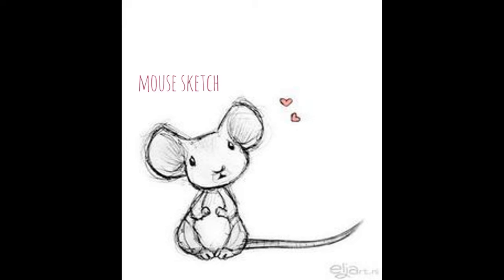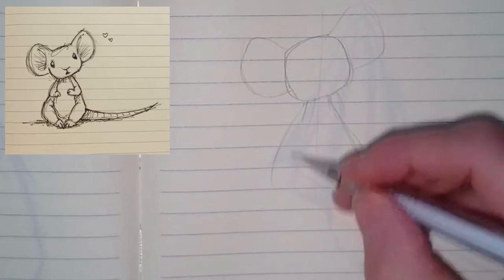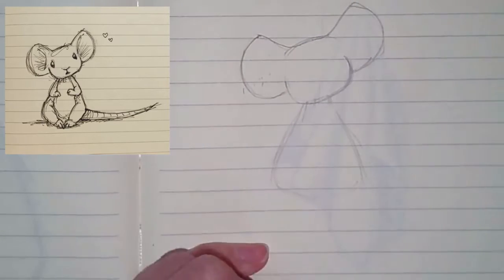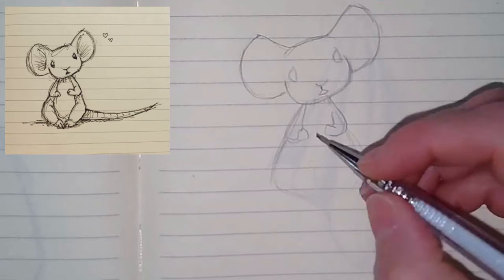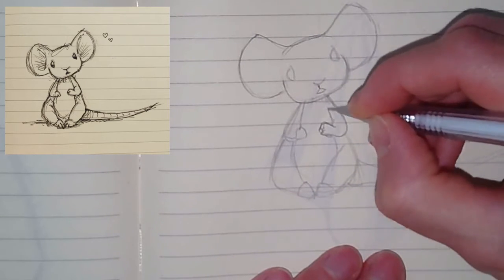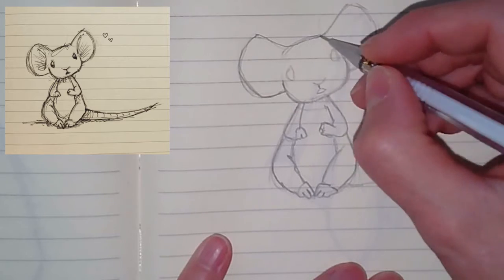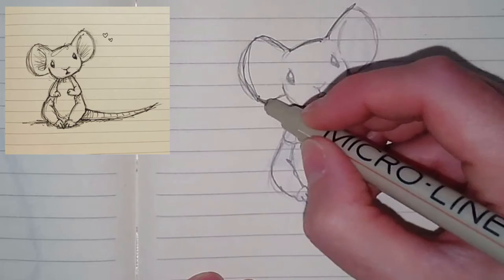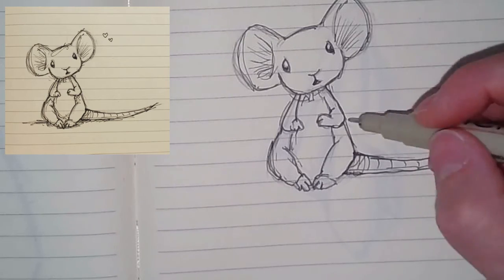sweet mouse sketch